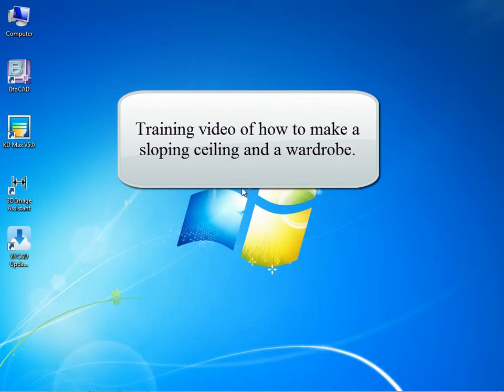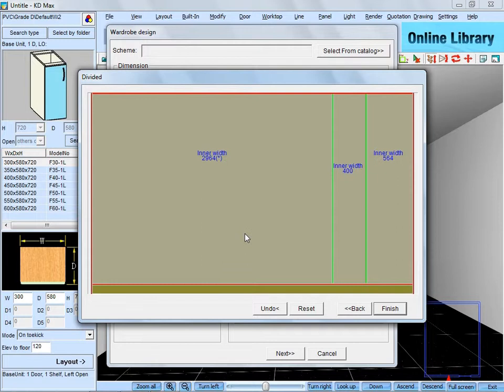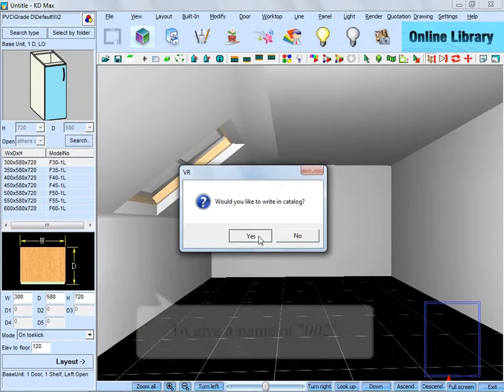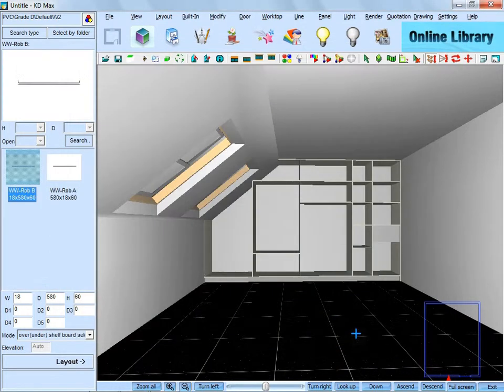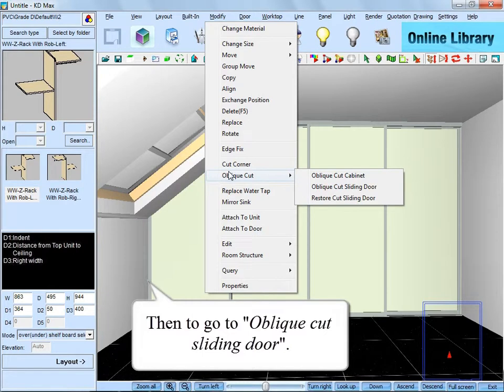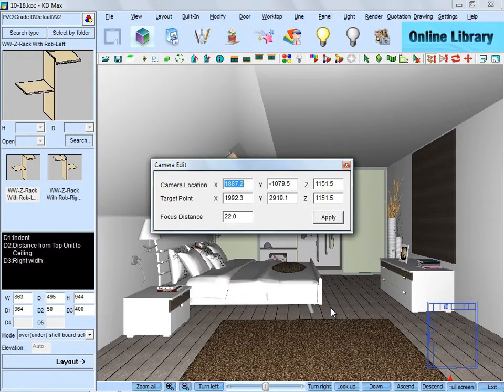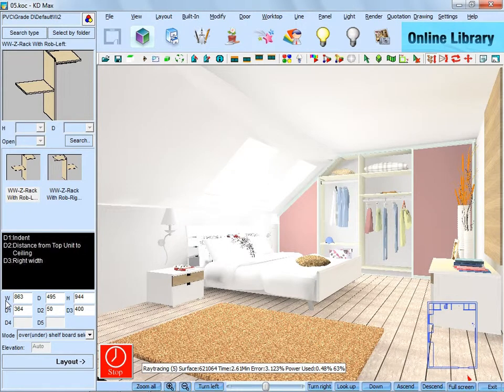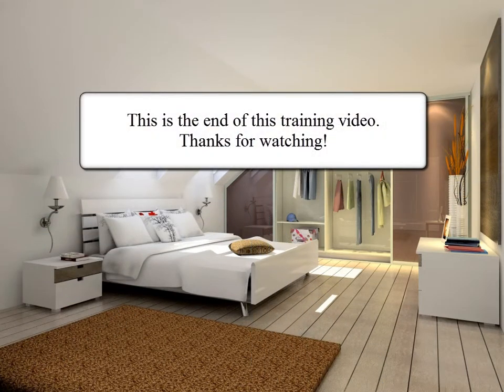KD Max Slope ceiling cabinet